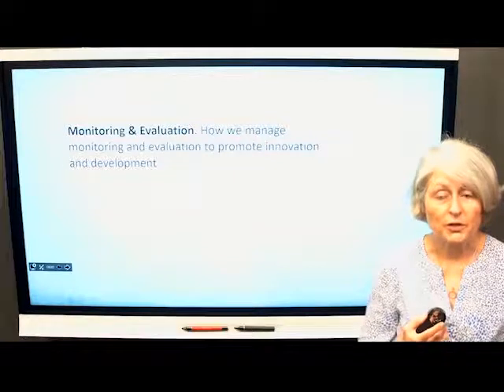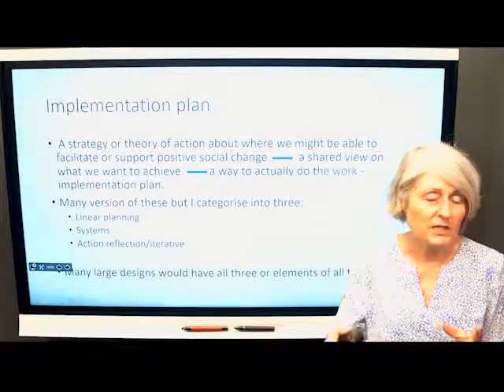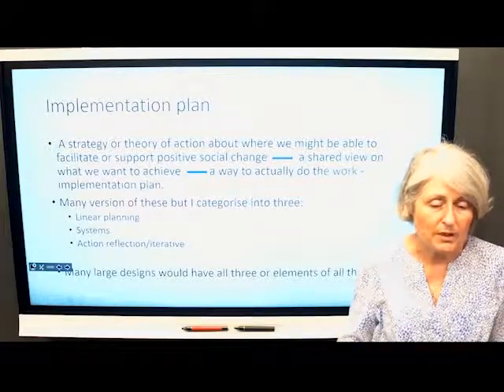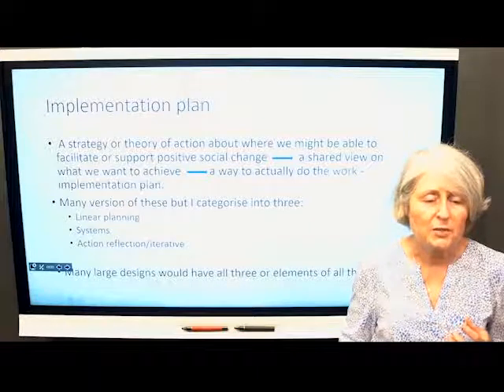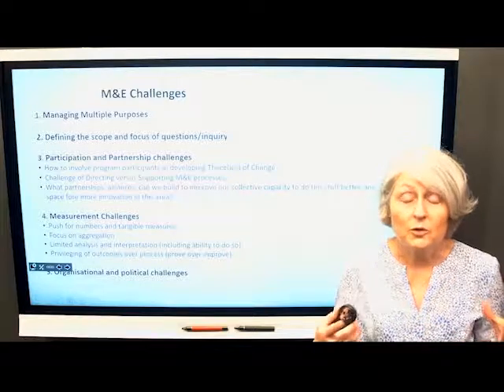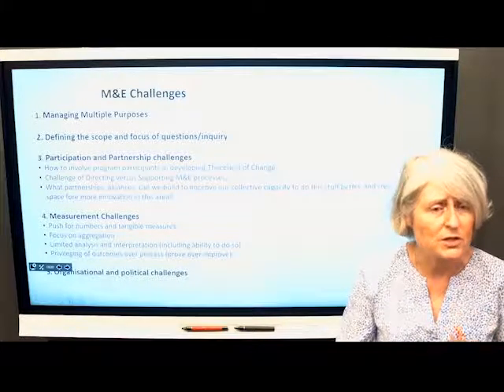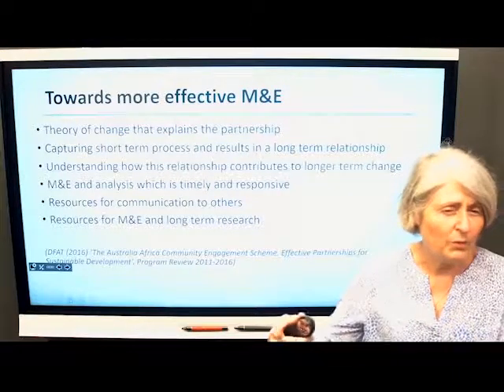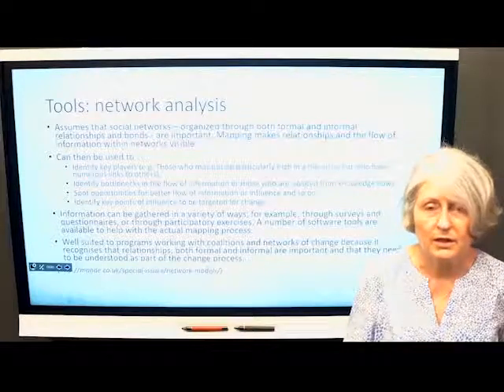10 - Implementation, monitoring and evaluation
Linda Kelly explores ways we can manage monitoring and evaluation to promote innovation and development.

This video is part of the Making Change Happen Resource Centre available at Learn with ACFID.